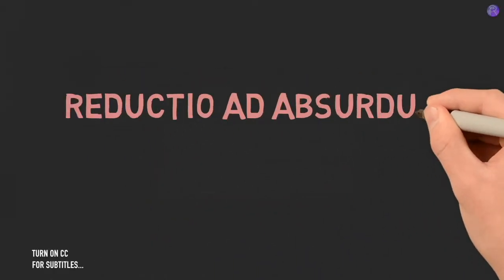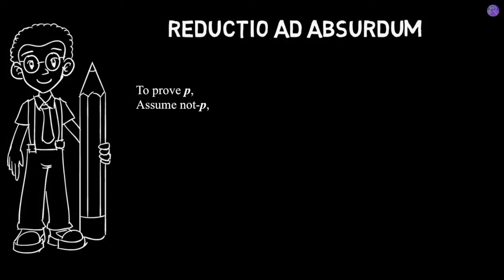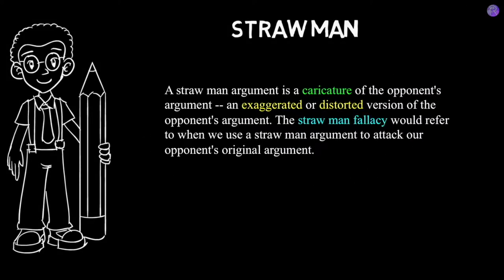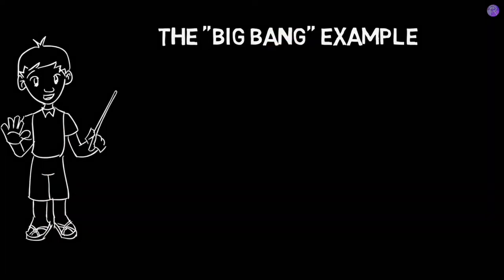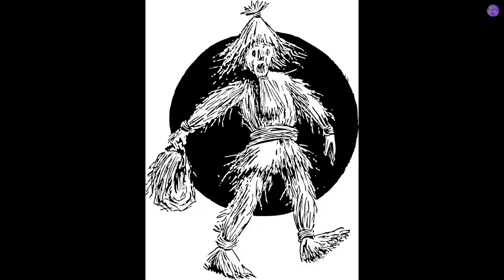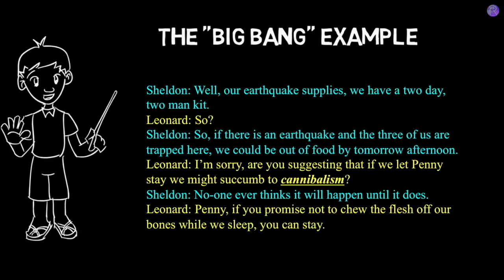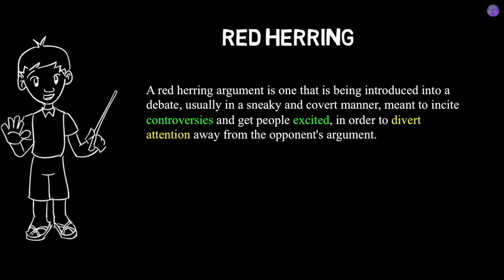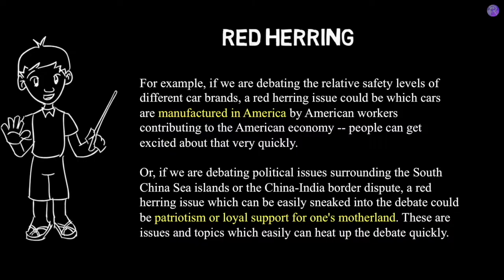Reductio-ad-absurdum, straw man, red herring, slippery slope?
Otherwise, there is a thumb-down button, too... :P

All images used in this video are free stock images or are available in the public domain.
Copyrighted materials used for review / educational purposes.